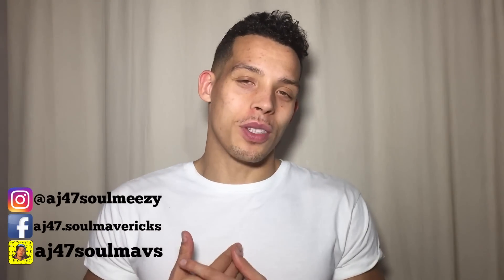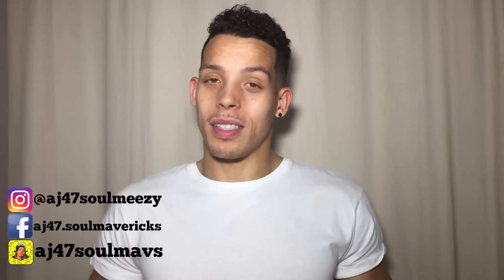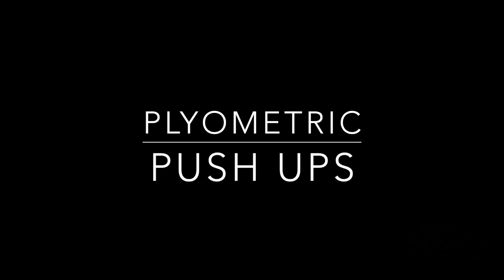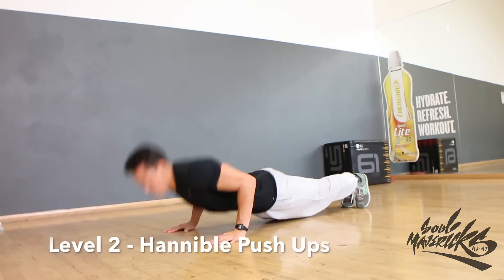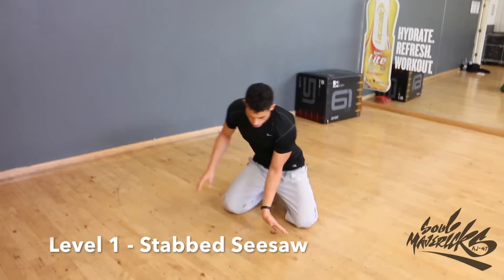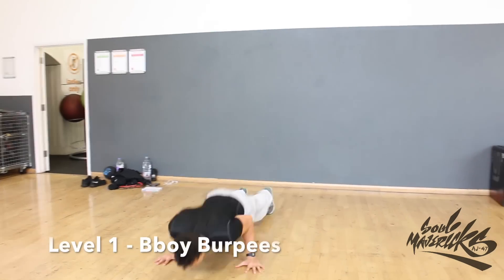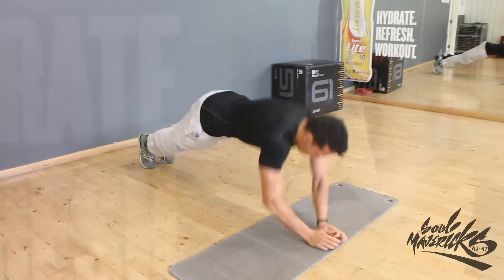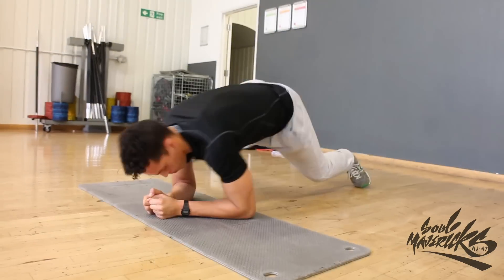Explosive Bboy Conditioning & Strength Exercises | Bboy Tutorial | How to Breakdance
Explosive Bboy / Breakdance Conditioning & Strength Exercises

Covering a range of bboy conditioning exercises & bboy / breakdance conditioning. The aim of this video is to help you raise your fitness levels, & condition muscle endurance so you can train harder moves and movements for longer such as flare, windmill, swipe & halo. As bboys & bgirls we can get some much more from our training if we apply just a little extra conditioning. Bboy battle 2016 is almost finished. Let's get ready for this year's breaking battles!

0:00 Intro trailer
0:28 Plyometrics?
1:35 Plyo Push Ups Variations
2:16 Stab Switches levels 1,2 & 3
2:41 Stab Freeze Seesaws
3:02 Chair Rolls
3:14 Bboy Burpees
4:17 Explosive Planks

If you're looking to take your Breaking skills to the next level, you'll definitely want to check out my coaching sessions, group Zoom meetings, courses, and more by clicking the link.  below! 😎

Basic Conditioning: Week 2 of 4

There is no better substitute than practicing the move or step itself although you can shorten your learning time whilst reducing the risk of injury.
For the acquisition of many moves, movements, and steps, your body will find it easier by being fit and familiar with similar tasks.
Conditioning as a Bboy is now a massive part of my training as it allows me to make faster progress in my dance, especially during times when it's hard to find training space. I started really taking my 'strength & stability' seriously after my injuries became too frequent which was preventing me from taking myself to a higher level.
If you give some of these a try for a week or two, I'd love to know how your body feels when dancing. I truly hope this is helpful for those just starting out and fun for those who fancy a challenge!

Welcome to my Bboy / Breakdance tutorials! For all levels, beginner, intermediate and advanced, covering Toprock, Footwork, Freezes & Power Moves.

Be advised:
As a Bboy or Bgirl, dancing in this style (Breakin’ / Breakdance) comfortably can take time, hard work and discipline. Harder moves should not be attempted until you master your ‘Basics’ in Toprock, Footwork & Freezes. Make sure you attempt these tutorials in an open space, I am not responsible for any acquired injuries, muscle soreness or any broken furniture. Please be aware of your surroundings and your body at all times.

Before you practice:

1. Get your heart rate up: Always take your time to warm up your entire body.

2. Mobilize your joints and muscles transitioning into a light stretch

3. Optional but recommended mild conditioning of the muscles surrounding the Wrists,Shoulders, Knee, Ankles, and most importantly, Core.